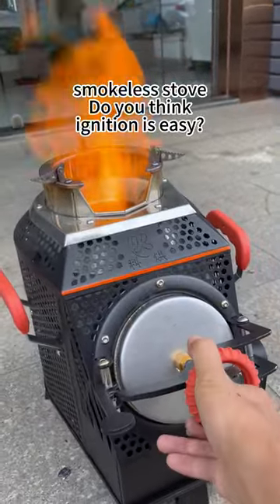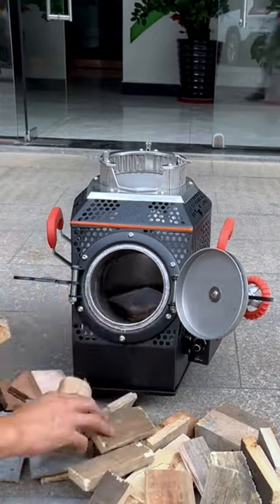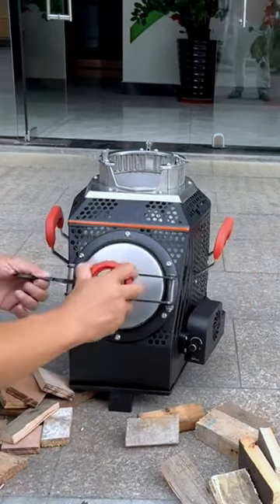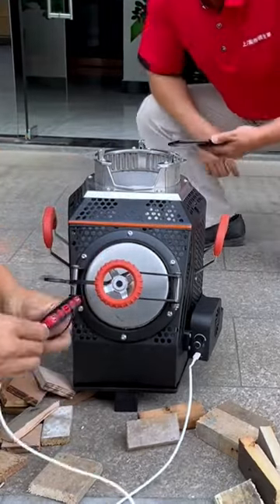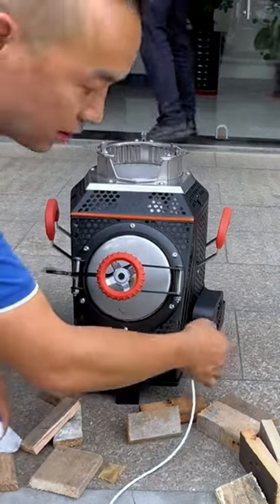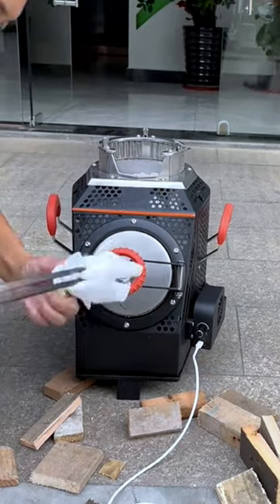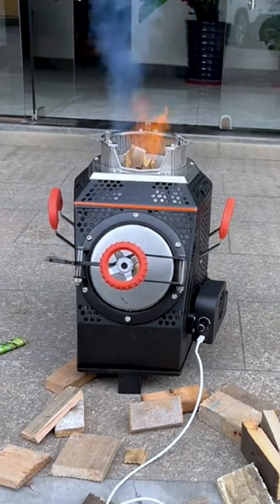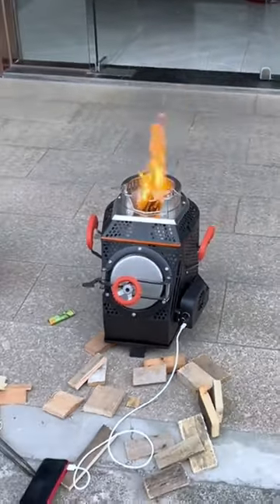Have you ever seen a wood stove without smoke?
I am a manufacturer of smokeless wood stoves!
We are currently inviting agents worldwide!
If you want to buy our wood stove separately, you can buy directly from the following you can also add my whatsapp; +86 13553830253 or call customer service: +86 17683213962 for more product information!
Take the initiative to add me to enjoy certain discounts!